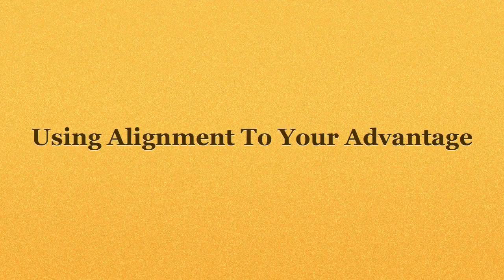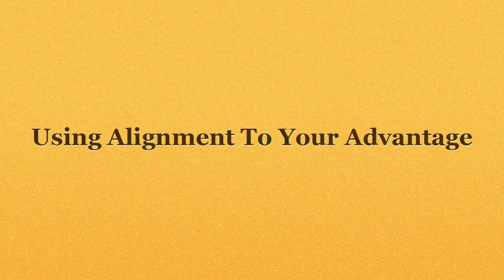003 Using Alignment To Your Advantage